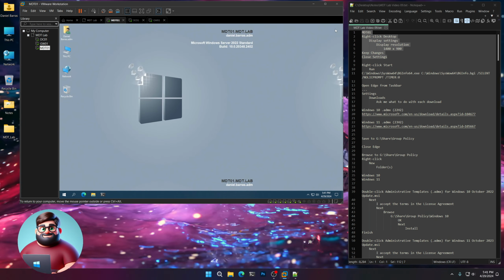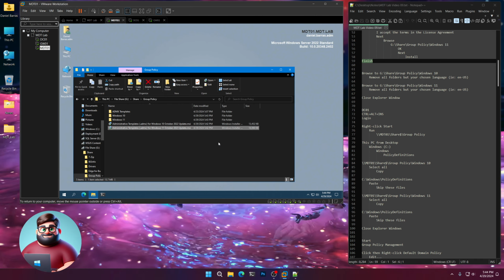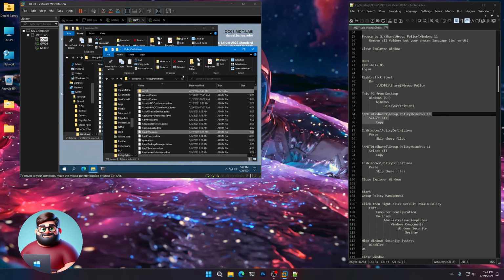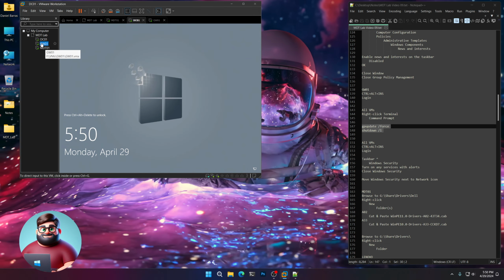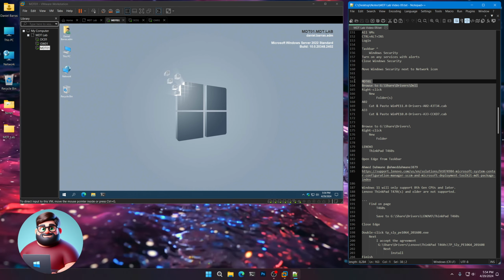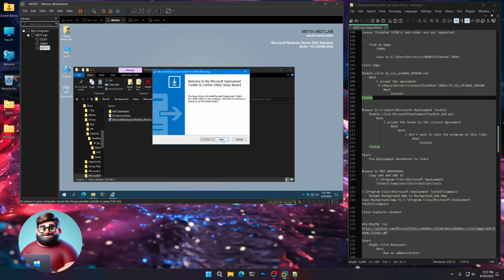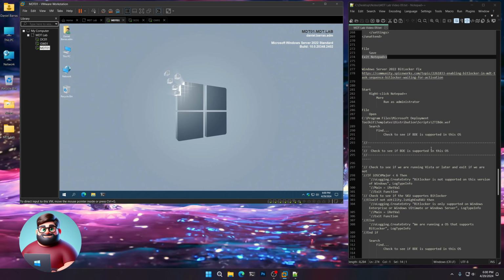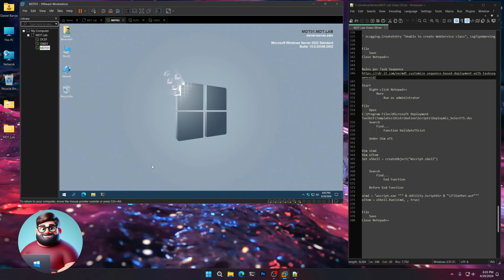MDT Lab Setup - Video 9: MDT Installation & Compatibility Fixes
A virtualized Microsoft Deployment Toolkit lab environment. Windows Server 2022 is used as the host OS.

This will show you how to setup a Domain Controller, Network Gateway, and the Deployment Server itself.

Microsoft ADK for Windows 11 22H2
Microsoft ADK WinPE add-on 22H2
Microsoft Deployment Toolkit 8456